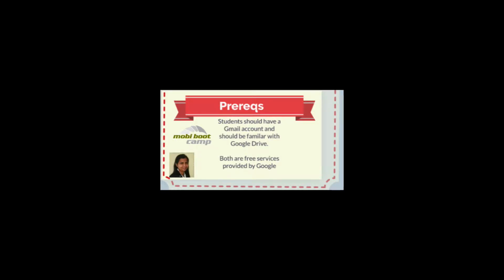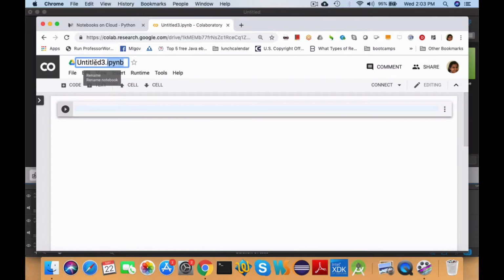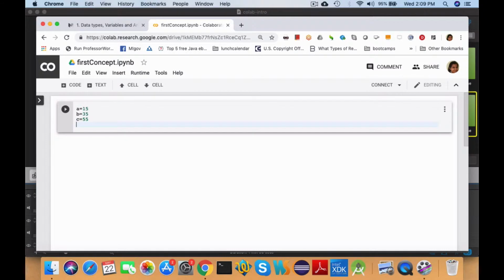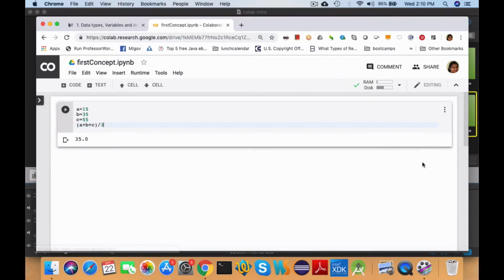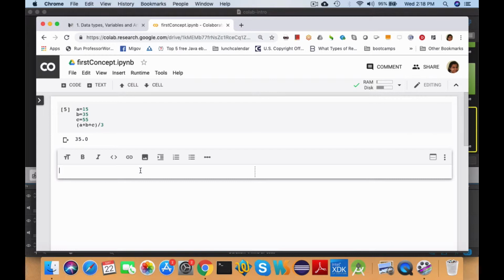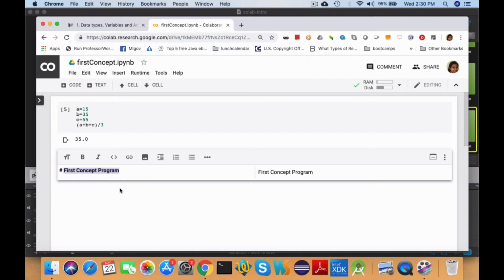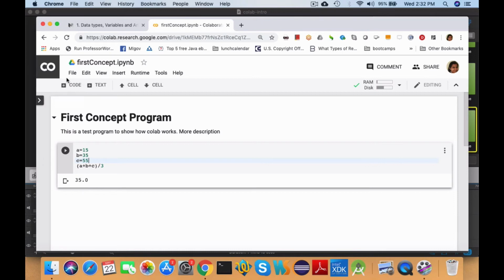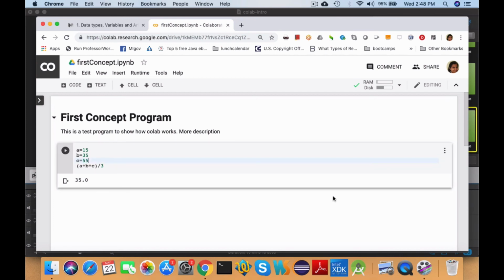Beginner Python 3 - Hands-on Colab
*** This is a full course and for best learning experience you should start from the first course**

Python 3 is the fastest growing language of choice for Data Science and Data Analytics today! If you want to quickly learn Python with the aim of being an effective Data Analyst /Scientist in the future, then this course is for you. This course also works as a starter (newbie) course for anyone who wants to take a debut into Python programming or just programming in general.

To keep things simple this course uses the Google Colab which hosts a Jupyter notebook.  This course will only teach the basic Python syntax and the frequently used syntax in Data science and Data analysis. The next course; Intro to EDA will cover Python libraries like NumPy, Pandas and Seaborn along with Matplotlib and other libraries used heavily in Exploratory Data Analysis.

In this lesson you can go hands-on with Colab. You will learn how to create code and text cells and how to execute code. Prereq for this lesson is you should have a Gmail a/c and should be familiar with Google Drive.